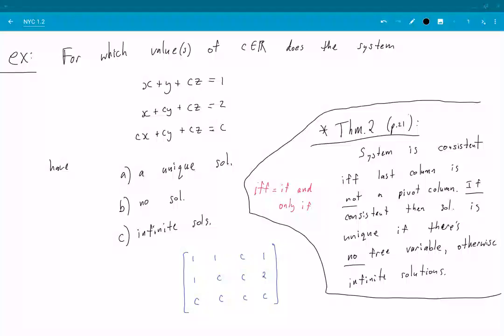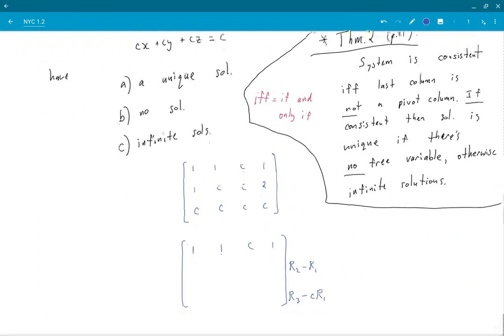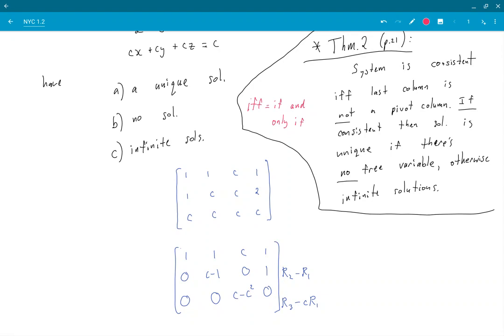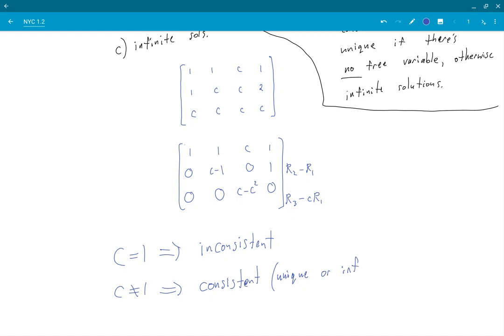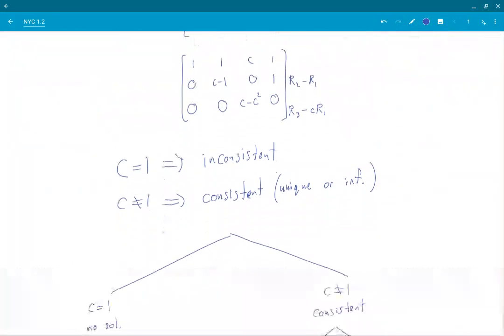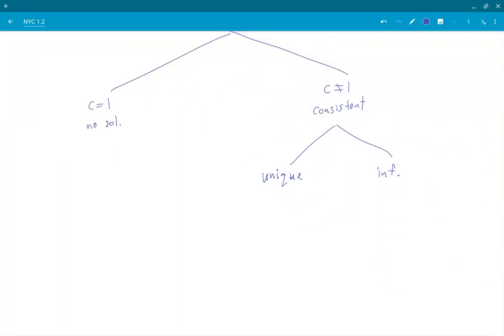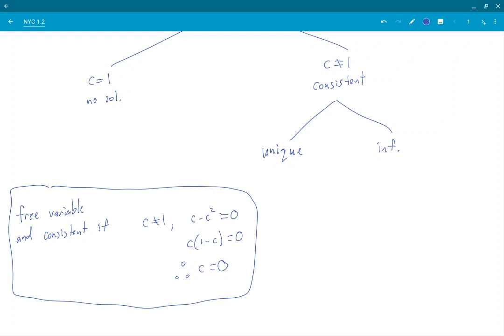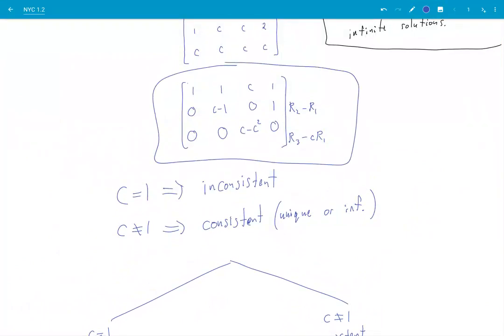NYC 1.2 part 10